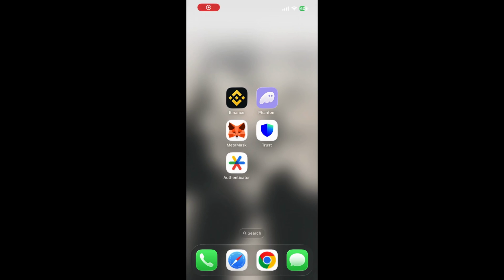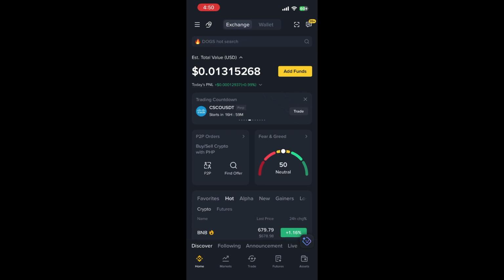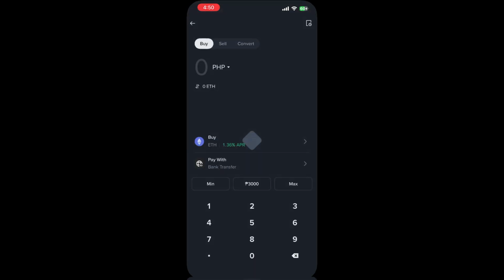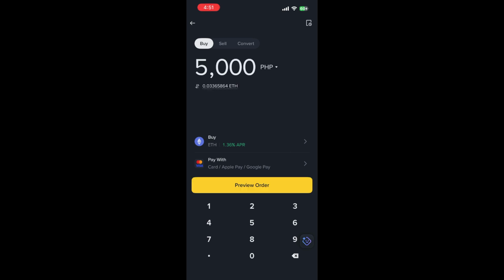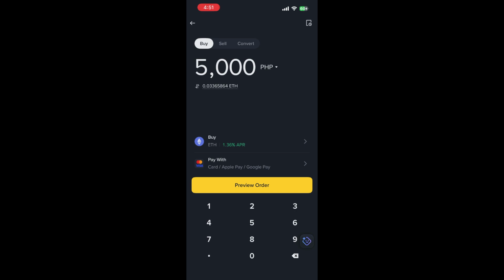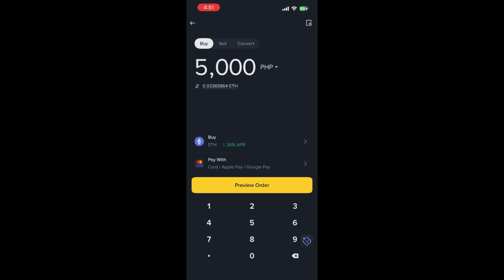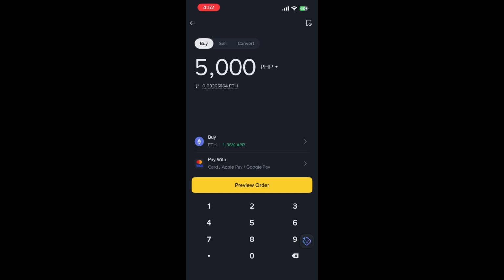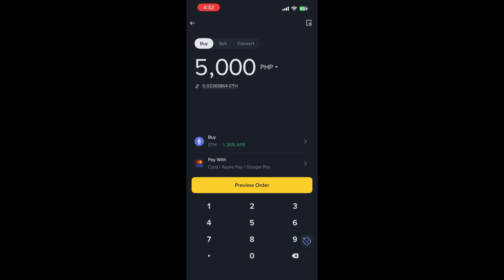Como comprar Ethereum na Binance [Guia Completo 2026]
Neste vídeo, mostrarei como comprar Ethereum na Binance. Você aprenderá a navegar na plataforma, selecionar seu método de pagamento e concluir sua compra usando a compra rápida ou a negociação à vista avançada.

Este tutorial de Ethereum na Binance abordará:
✅ Configuração da conta e verificação de identidade antes da compra
✅ Como encontrar a opção "Comprar Criptomoedas" no aplicativo móvel e na interface para desktop
✅ Como selecionar seu método de pagamento preferido, como cartões de crédito ou transferências bancárias
✅ Como escolher sua moeda fiduciária local e procurar o símbolo de negociação ETH
✅ Como revisar os detalhes do pedido, os valores estimados de criptomoedas e as taxas de transação
✅ Como confirmar a compra usando códigos de verificação e senhas seguras
✅ Como localizar seu Ethereum recém-comprado no saldo da sua Carteira à Vista
✅ Como entender a diferença entre a compra rápida e a negociação à vista

Ao final deste vídeo, você saberá como comprar e verificar seu Ethereum na Binance de forma eficaz, usando vários métodos de pagamento.

✅ Se você está procurando como comprar Ethereum na Binance, um tutorial sobre ETH na Binance, comprar Ethereum com cartão de crédito ou um guia de negociação spot na Binance para iniciantes, este vídeo é para você.

💡 Dica: Se você quiser obter o preço exato do mercado instantaneamente, use a opção "Comprar Criptomoeda" ou uma Ordem a Mercado na negociação spot; se preferir esperar por um preço mais baixo, use uma Ordem Limitada.